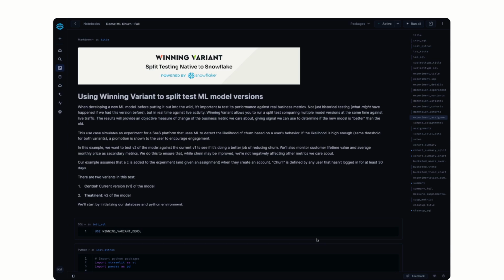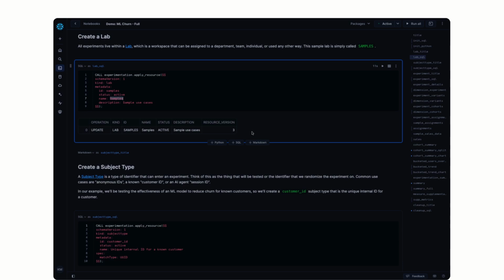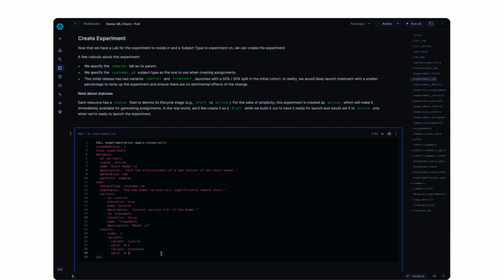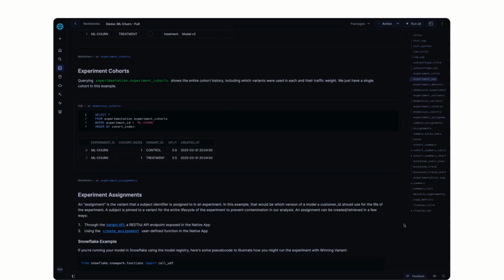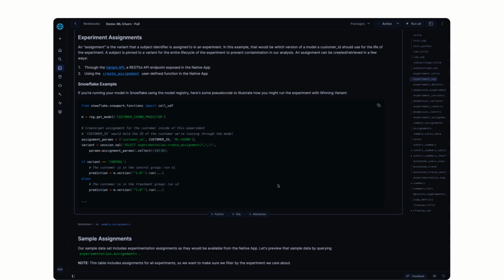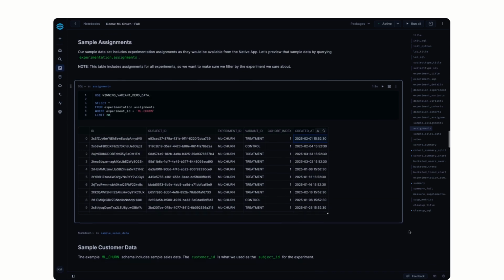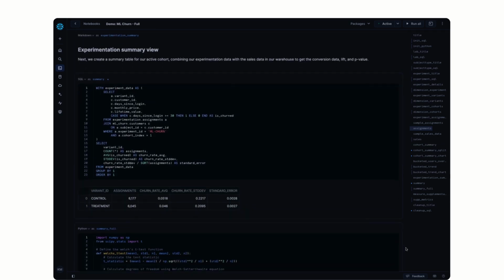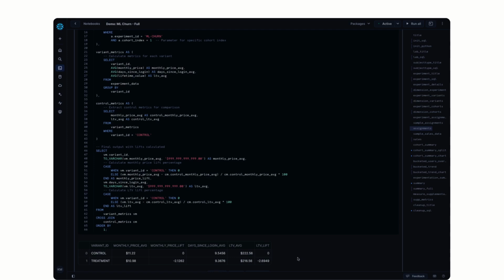Use Case Walkthru: Split Test ML Model Versions in Snowflake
When developing a new ML model, before putting it out into the wild, it's important to test its performance against real business metrics. Not just historical testing (what might have happened if we had this version before), but in real time against live activity.

Winning Variant allows you to run a split test comparing multiple model versions at the same time against live traffic. The results will provide an objective measure of change of the business metric we care about, and give a more reliable signal we can use to determine if the new model is "better" than the old.